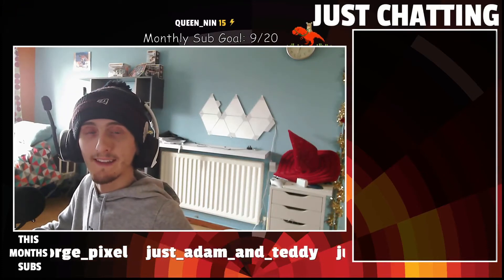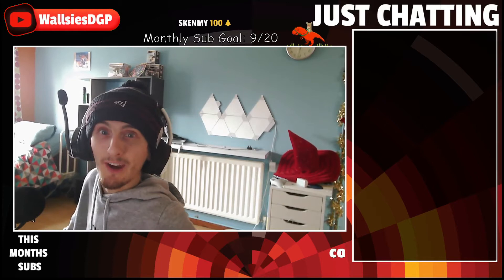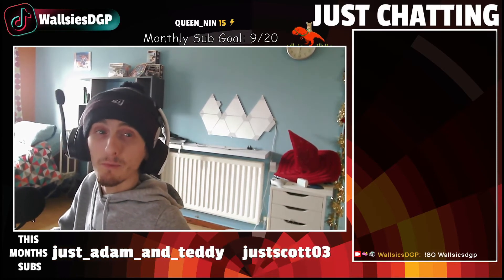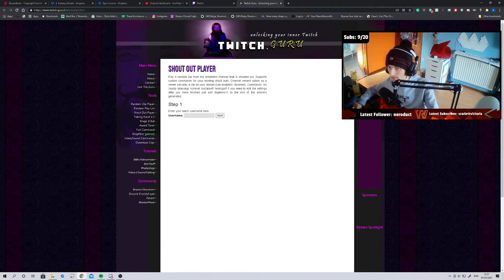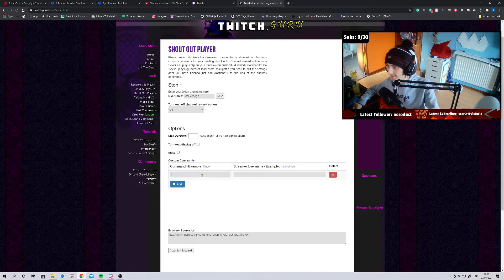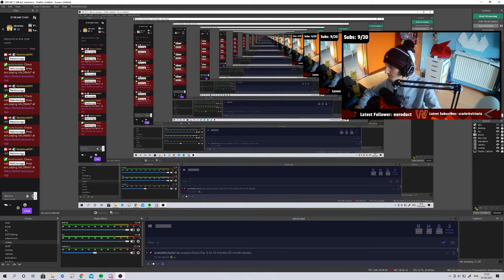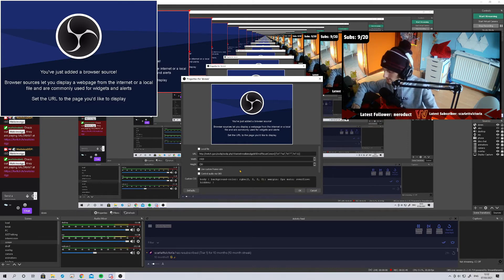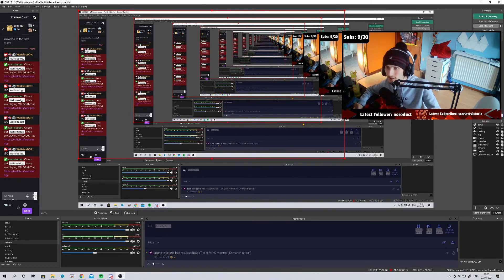Twitch Tutorial - Play a clip of the channel you shout out.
Ever wanted to have something different and exciting happen in your twitch stream when shouting people out? If so this overlay/widget will play a clip of the channel you are shouting out to give your viewers a preview of whoever you want them to check out. The best thing is it works on OBS and Streamlabs OBS!